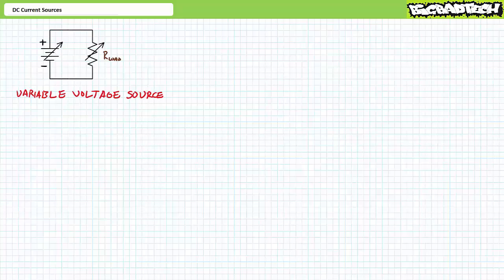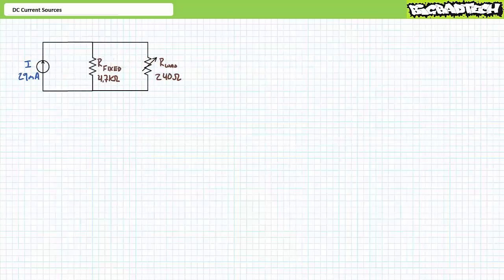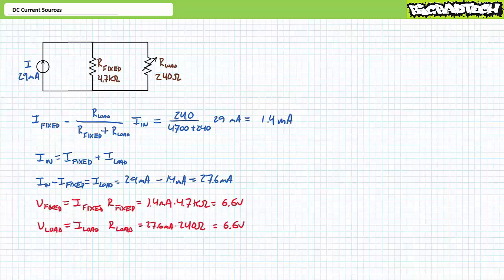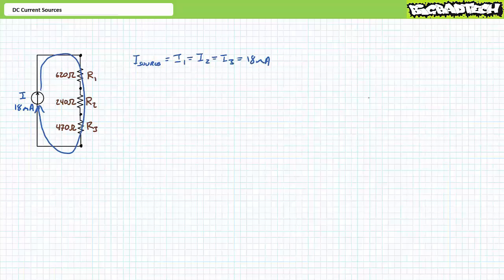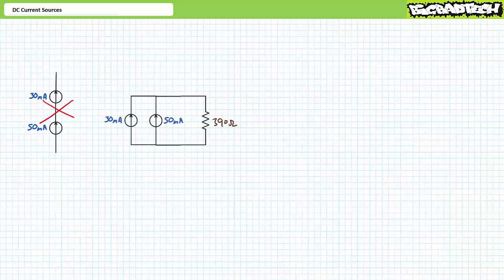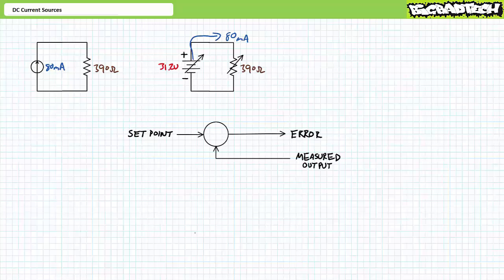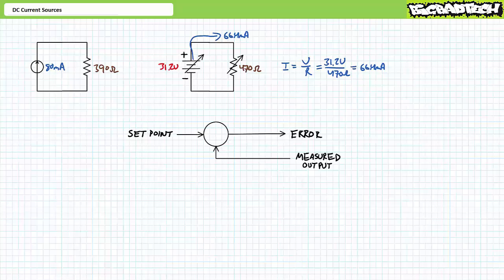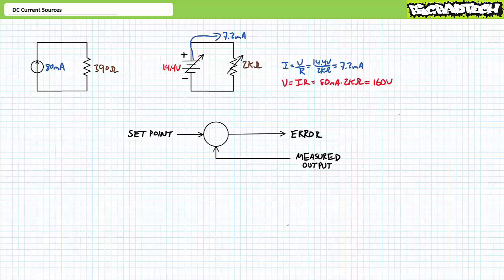DC Current Sources (Full Lecture)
ERROR at 6:34 V1= 18mA*620 ohms = 11.2V
current source voltage = 11.2 + 4.3 + 8.5 = 24V

In this lesson we'll introduce the DC current source and examine circuit analysis scenarios employing DC current sources. Additionally, we'll discuss the rules regarding current sources in series and in parallel. Finally, we'll examine the inner workings and limitations of real world current sources. (Full Lecture)